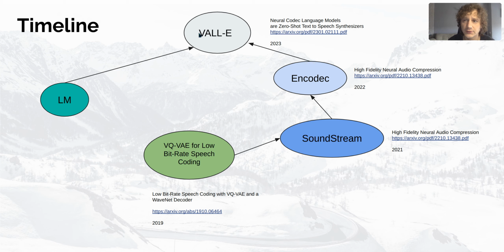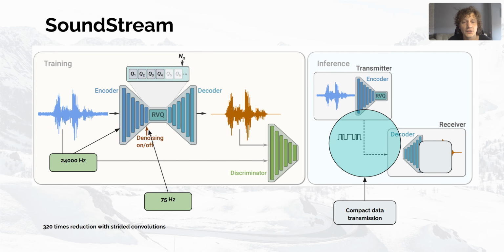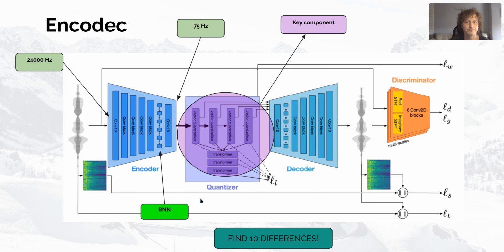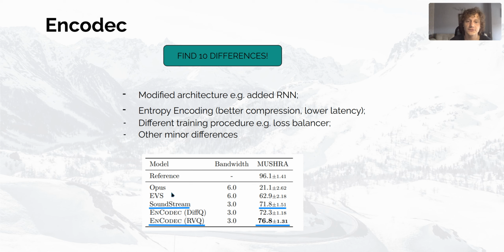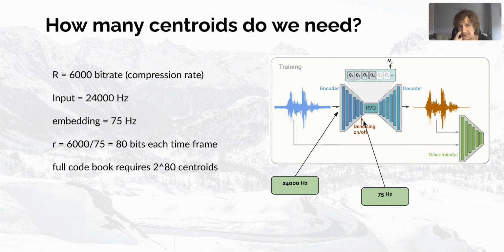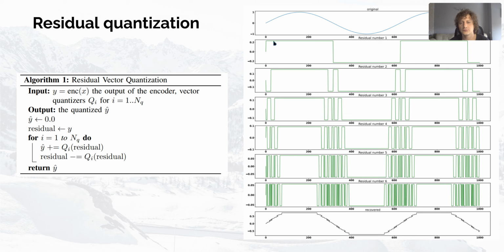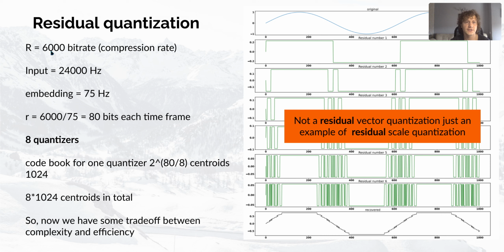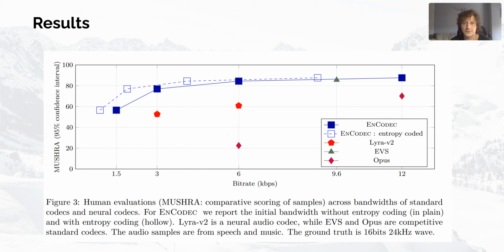Neural Audio Codec - Encodec and SoundStream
High Fidelity Neural Audio Compression